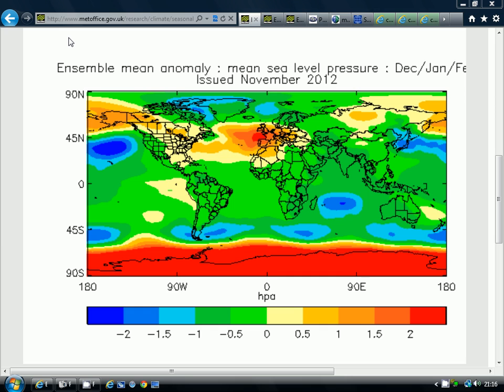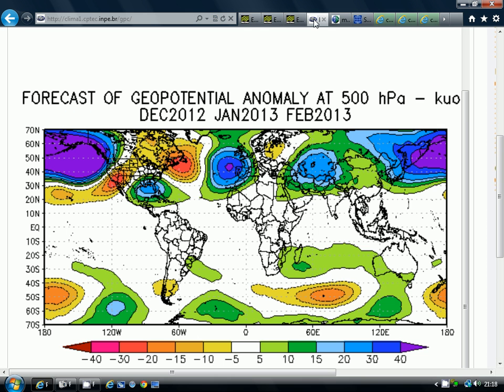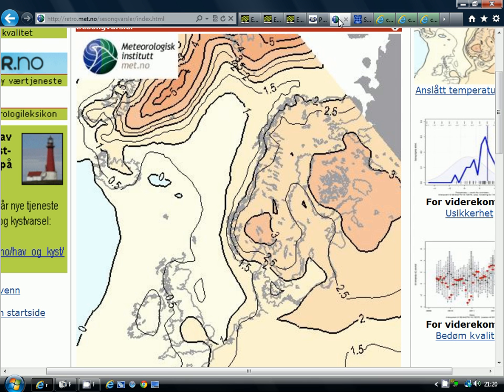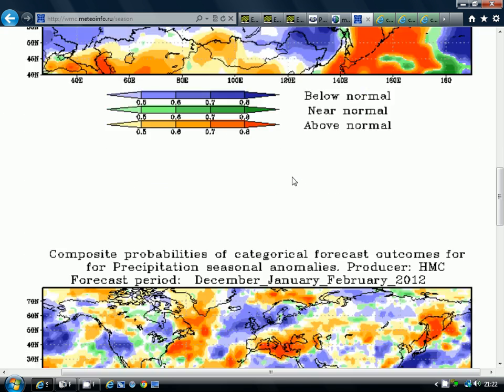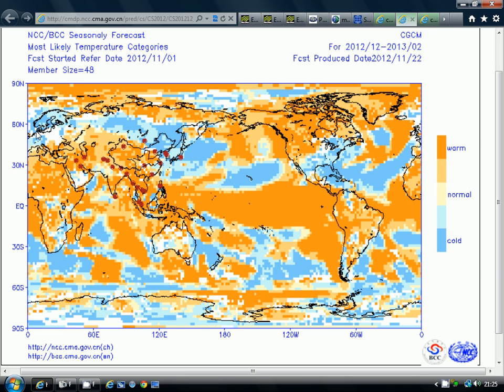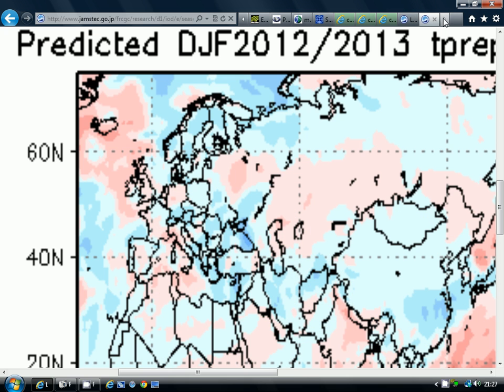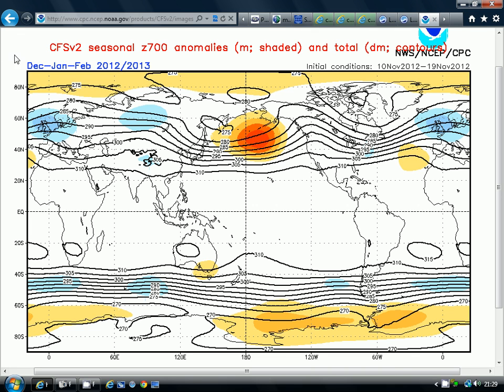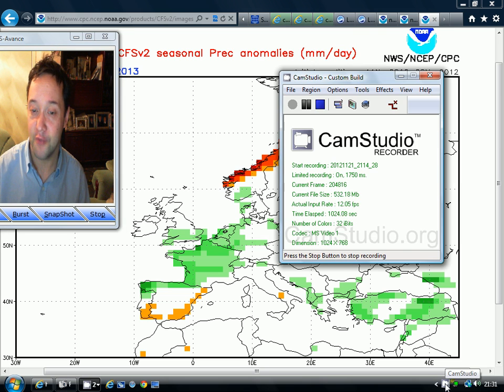Final Winter 12/13 UK Seasonal Model Round up